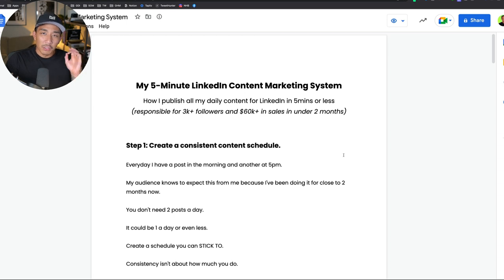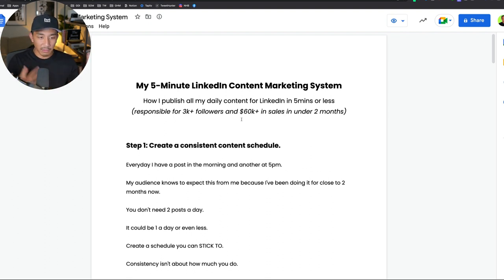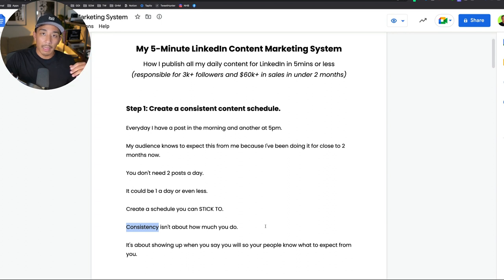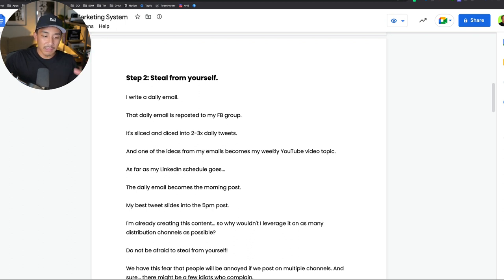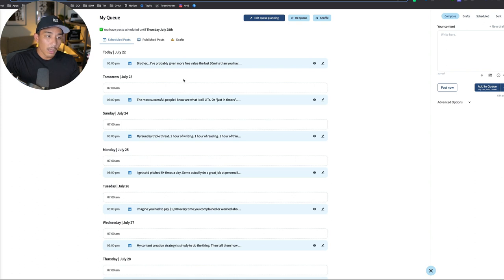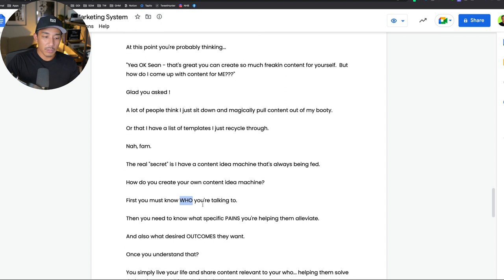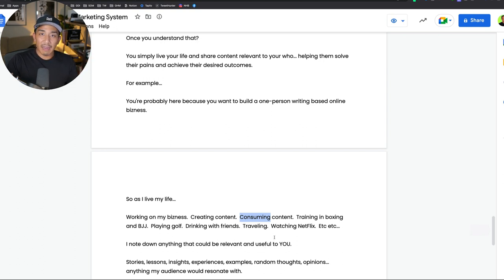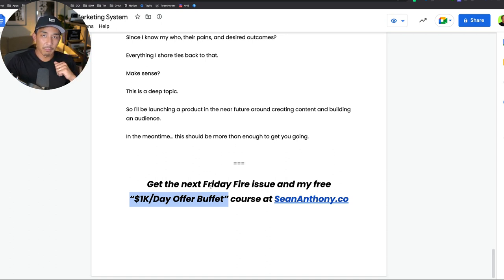My 5-Minute LinkedIn Content Marketing System